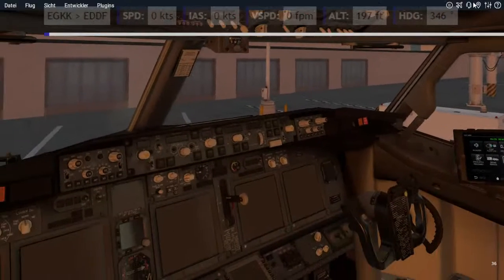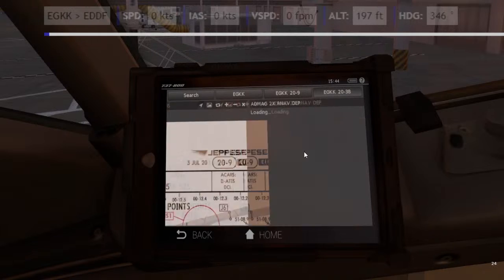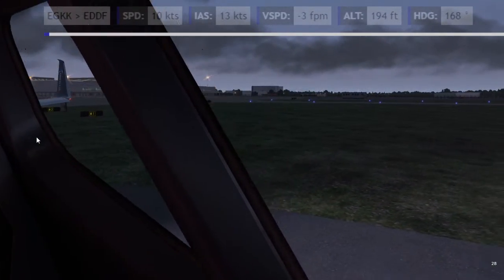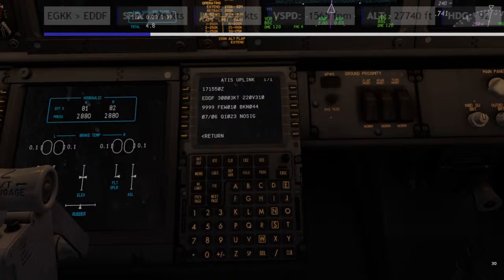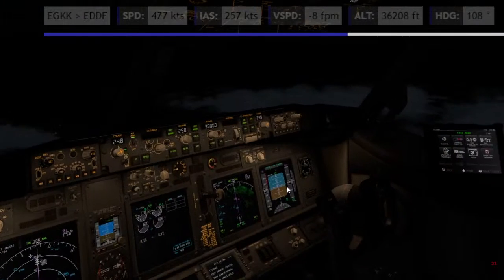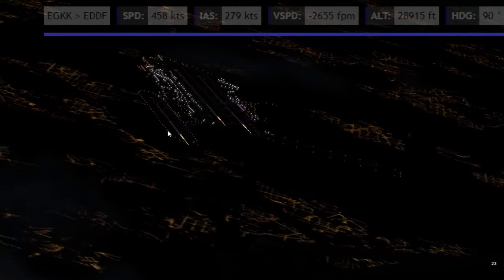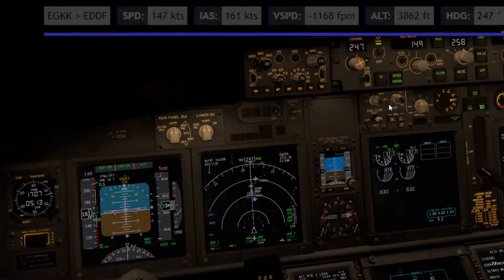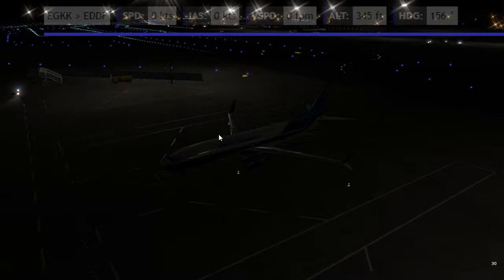X-Plane 11|| Flying the B737 from London Gatwick (EGKK) to Frankfurt (EDDF)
Hey guys and welcome to my stream. Today we will fly the ZIBO MOD Boeing 737-800 from London Gatwick to Frankfurt. Sit back, relax and enjoy the stream.

I hope you are all enjoying the flight. Would really appreciate.